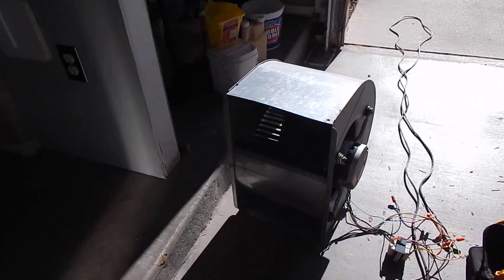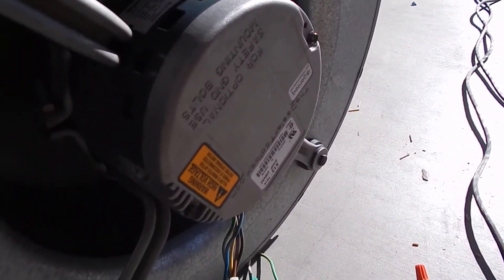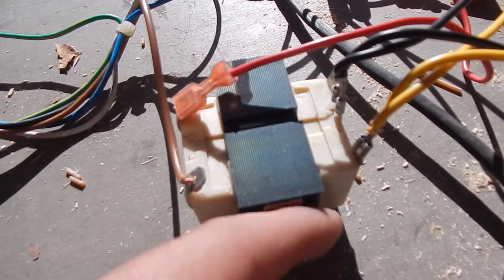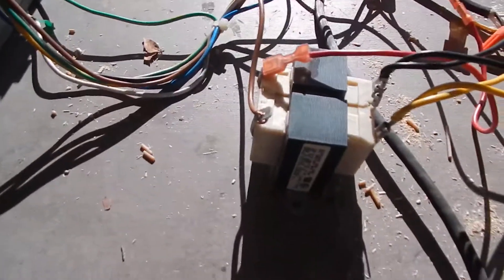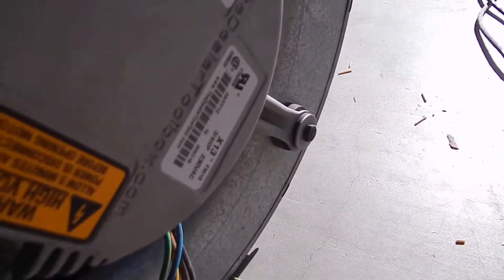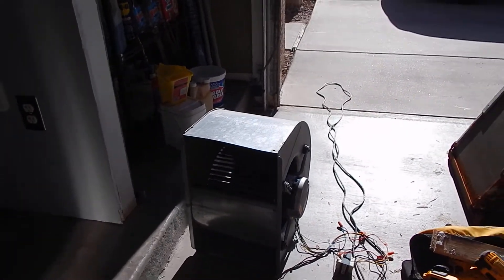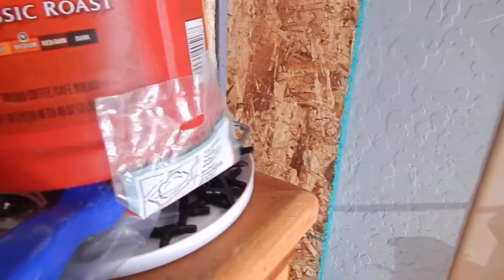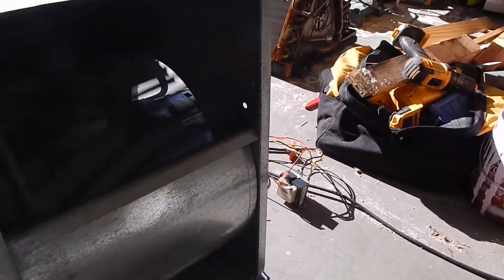230 Volt Genteq X13 ECM Blower Motor On 120 Volts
Showing that some 208/230 volt ECM motors can run on 120 volts with no problems and does its normal operation when a low voltage call is established to the motor.